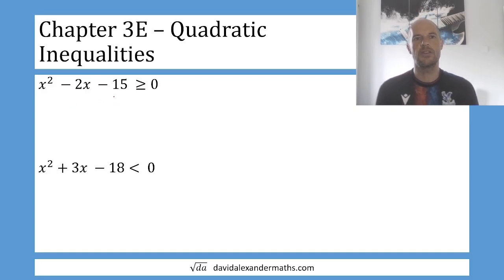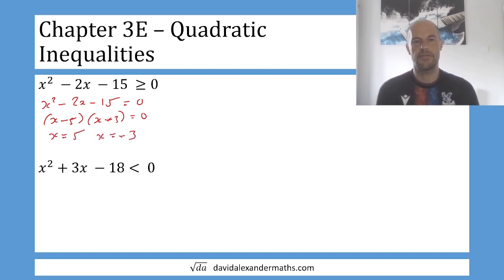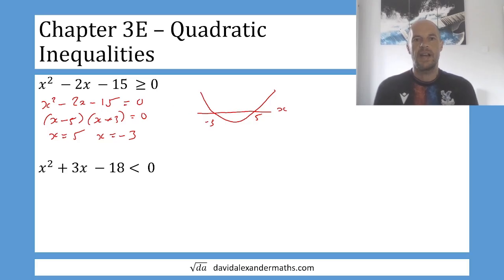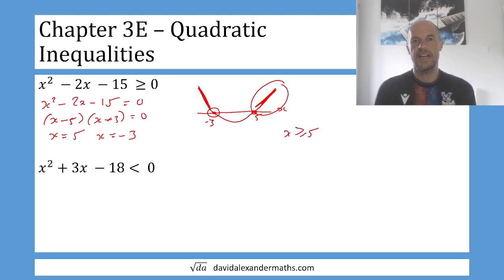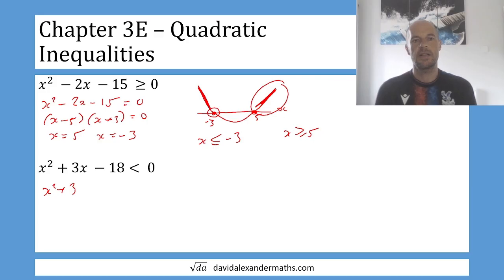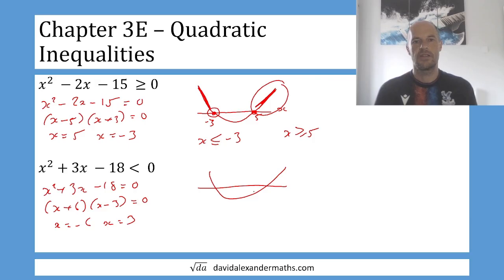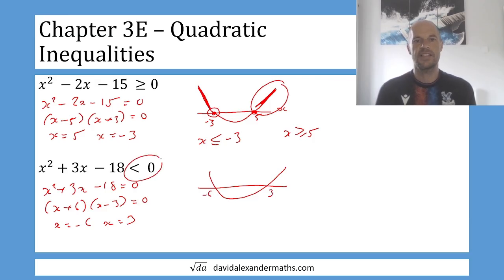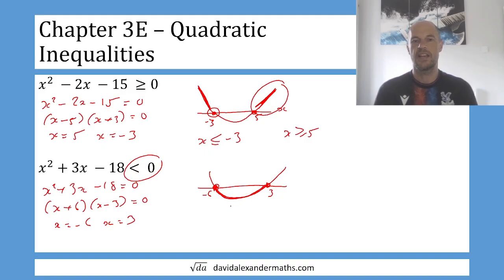Year 12 Maths Chapter 3E: Quadratic Inequalities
This video should help you answer all the questions from the Pearson Edexcel AS level Mathematics book in chapter 3E.